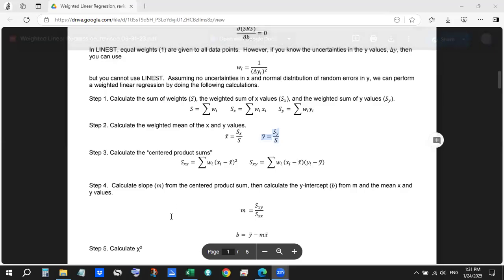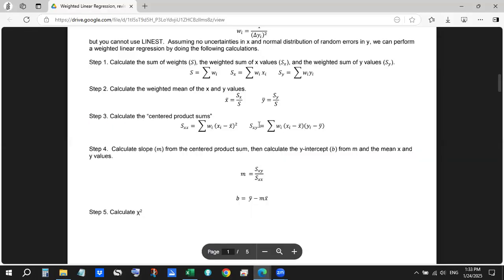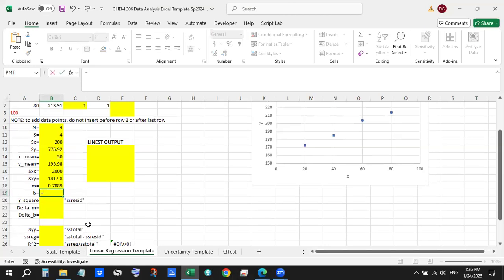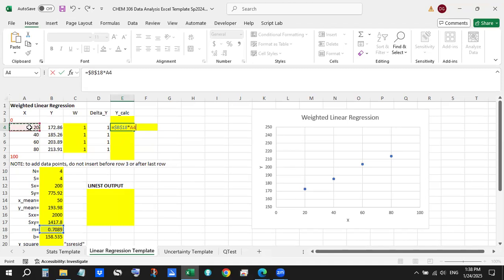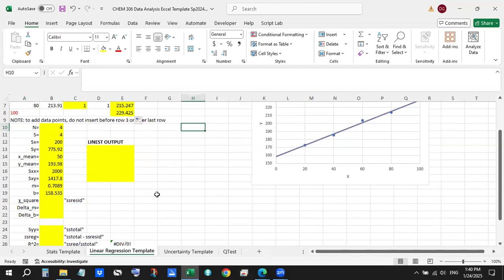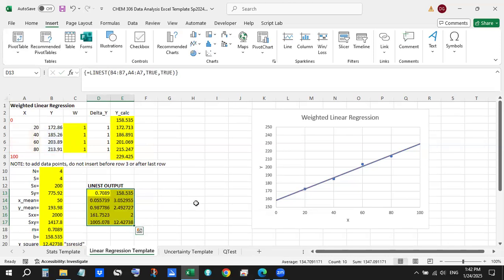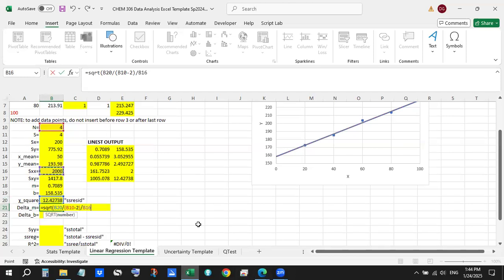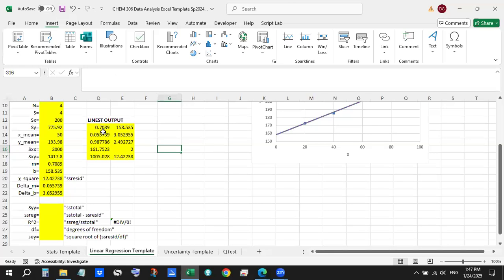Data Analysis with Excel Part 2b Weighted Linear Regression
Physical Chemistry Lab - Data Analysis with Excel Part 1   Confidence Intervals